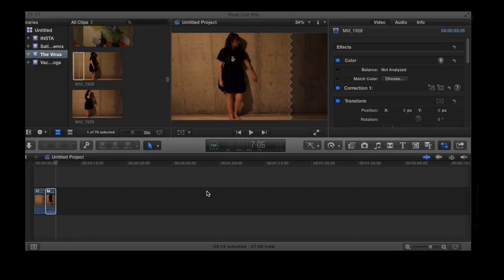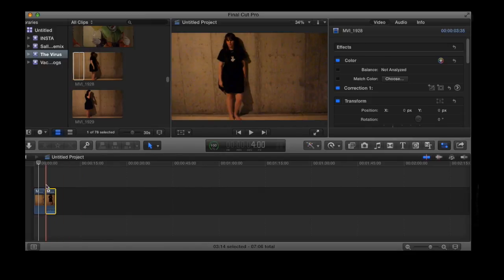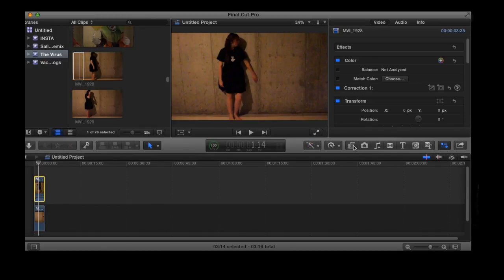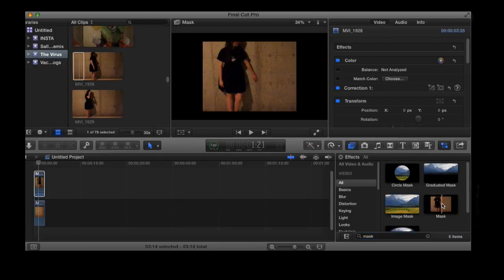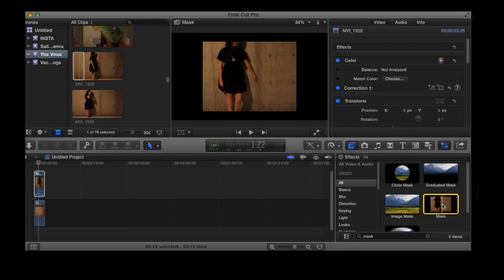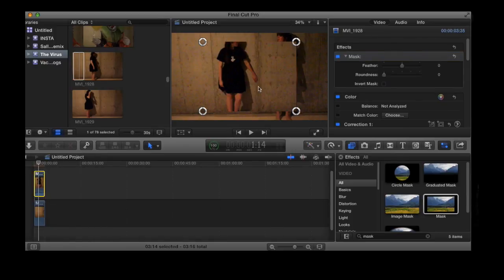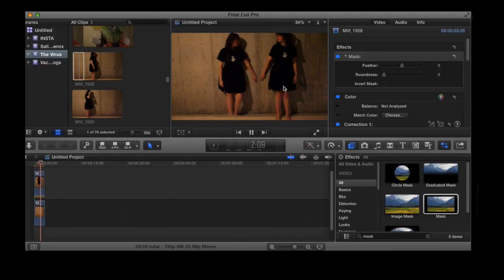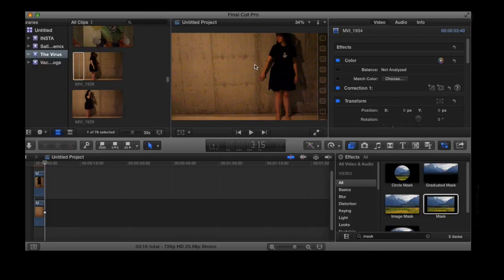How to do the Twin Effect On Final Cut Pro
How to do the Twin Effect On Final Cut Pro easy and fast!